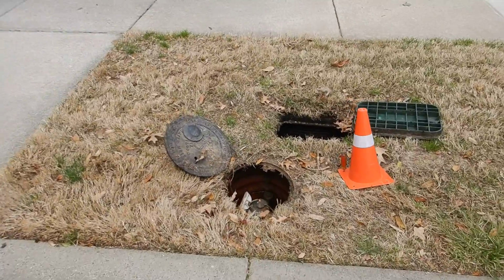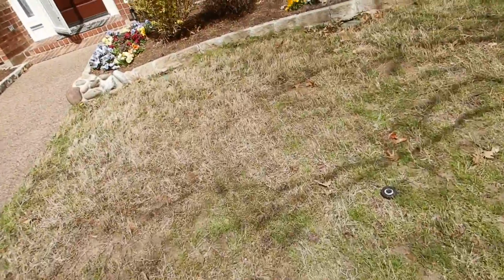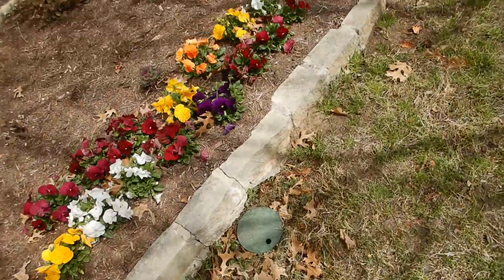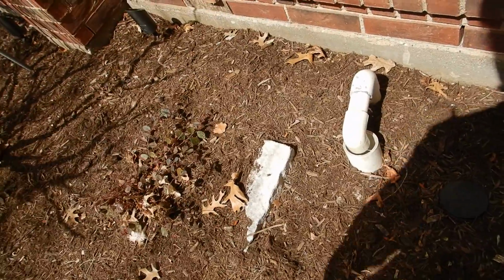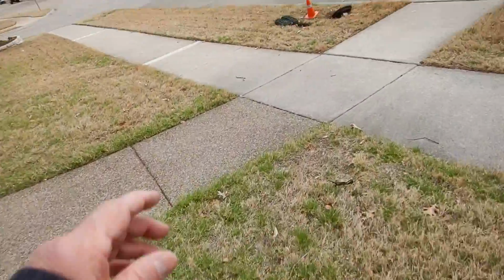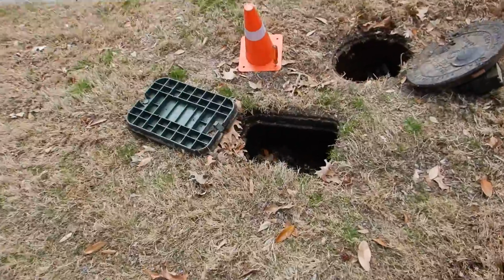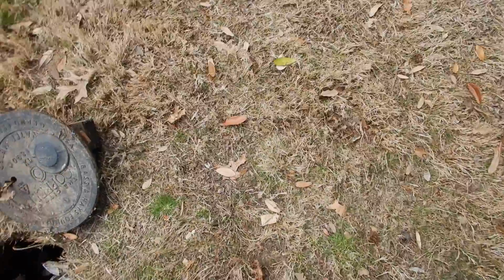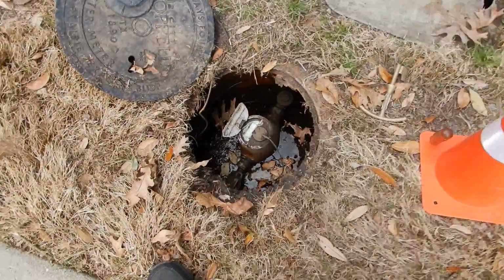4A. 90's North Texas Electronic Water Meter And Water Pressure Test.